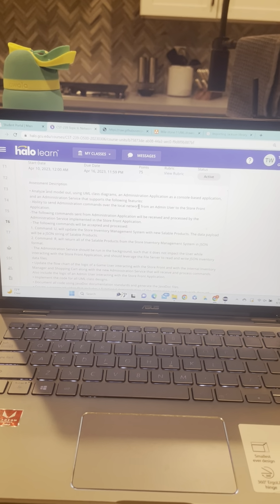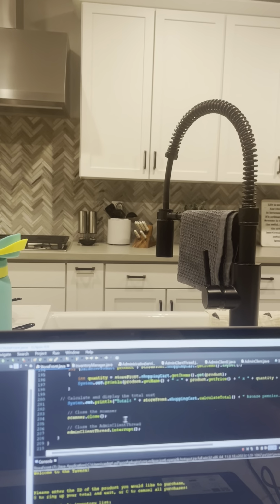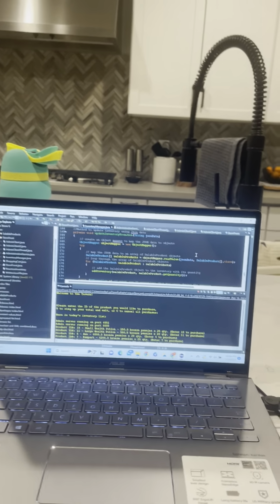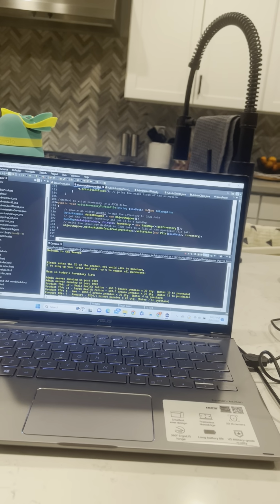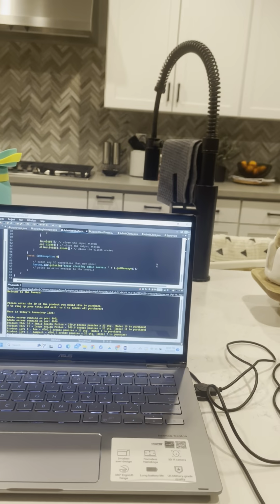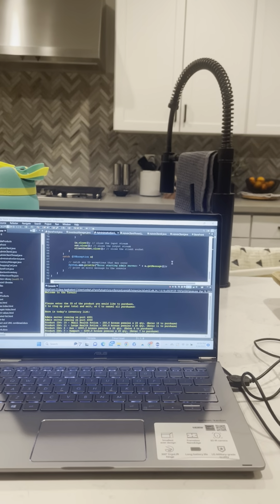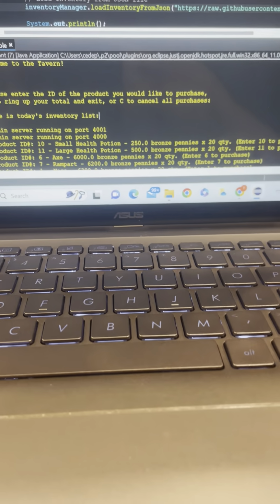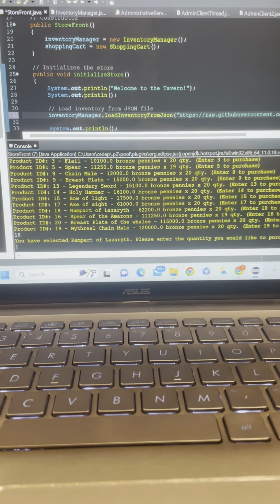April 16, 2023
Cat 239 mile stone 6